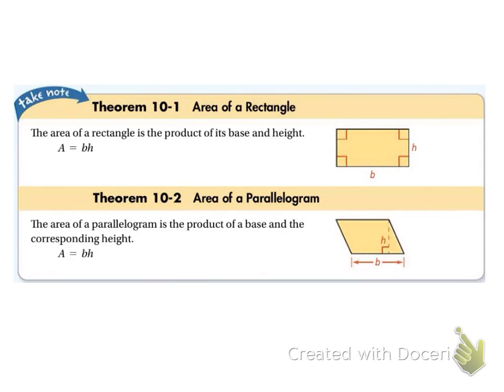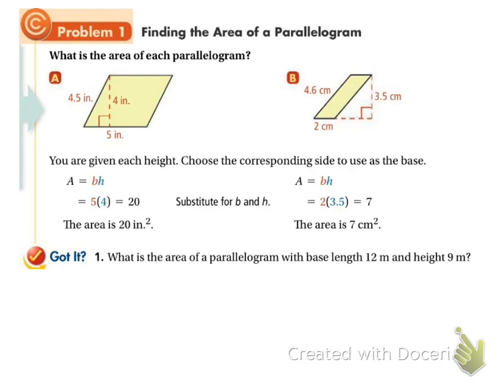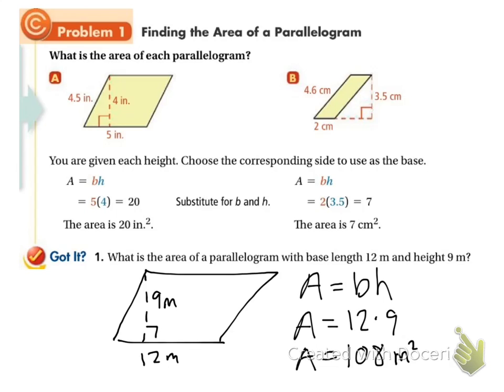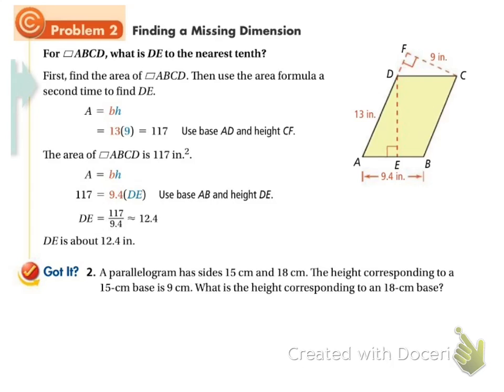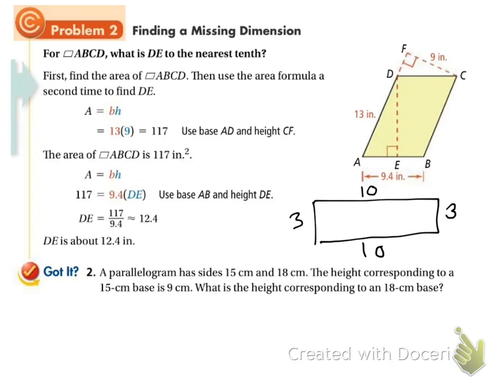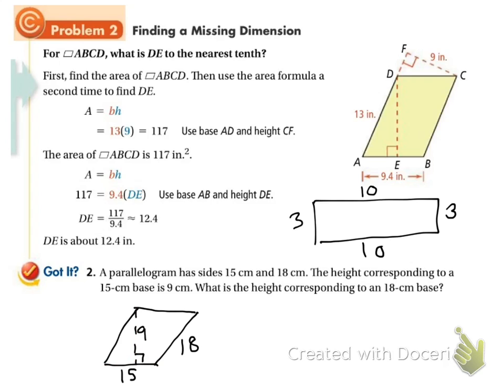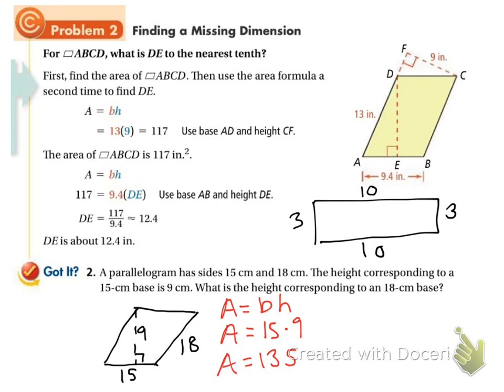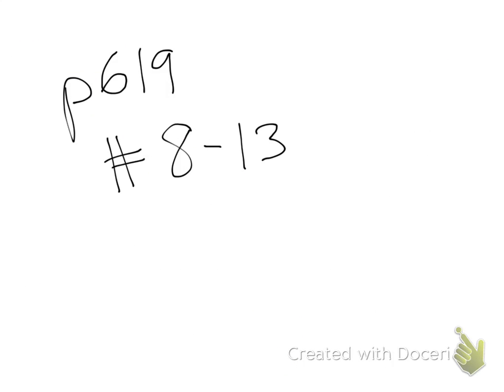Geometry 10.1a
10.1a